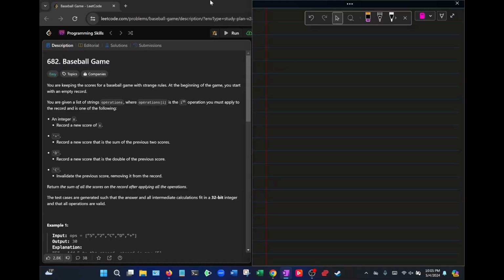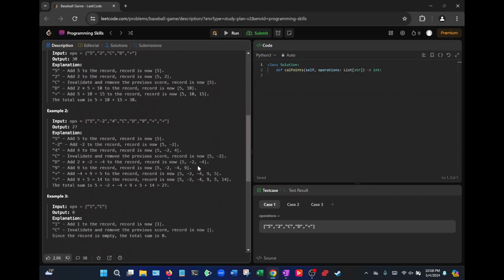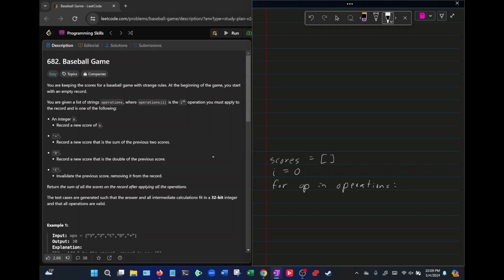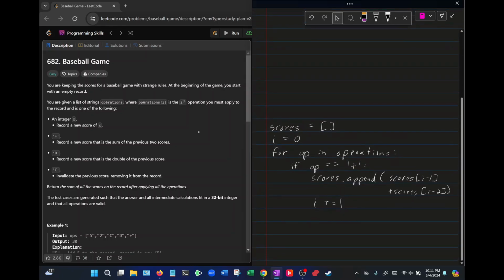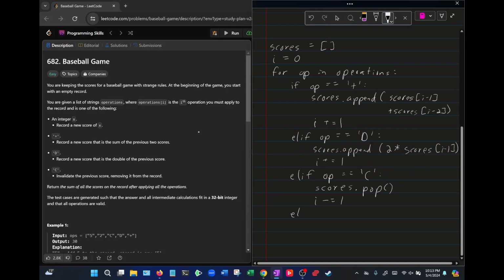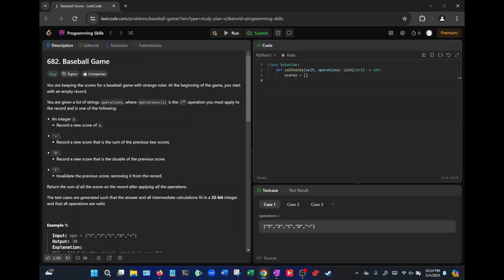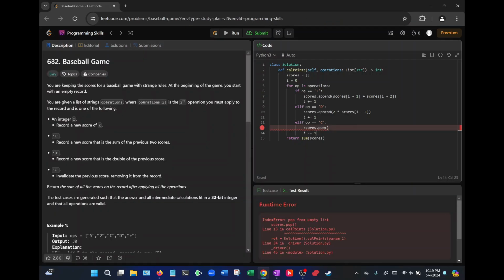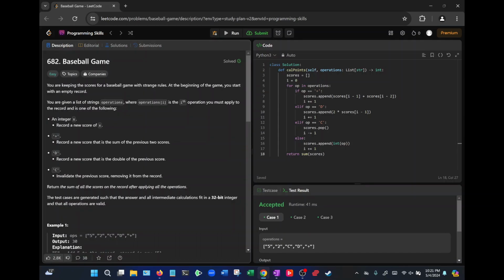LeetCode 682 Baseball Game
Solution to LeetCode 682 Baseball Game